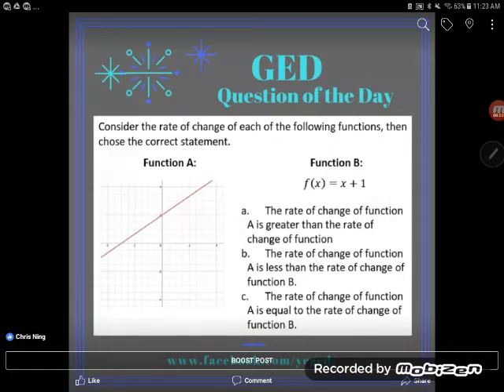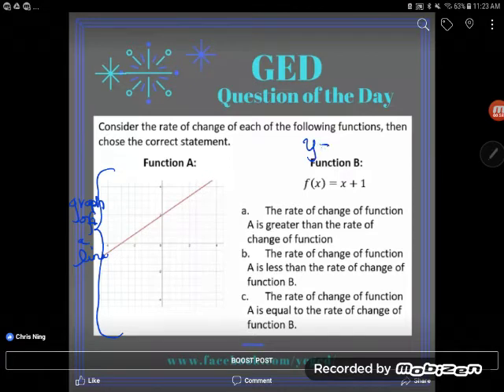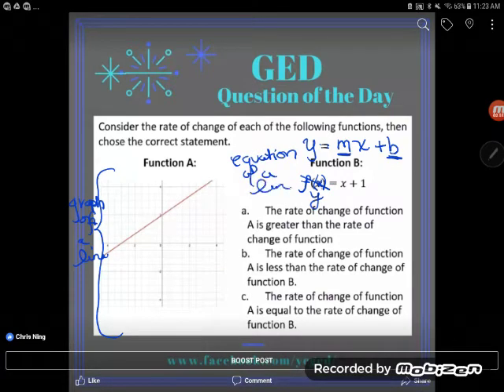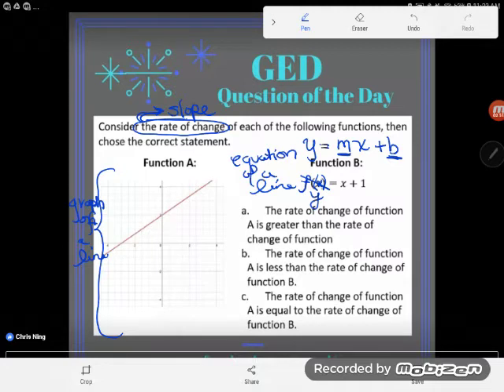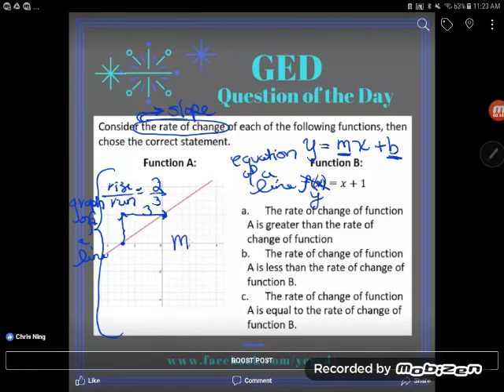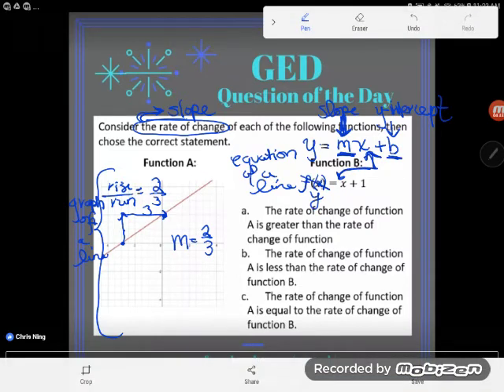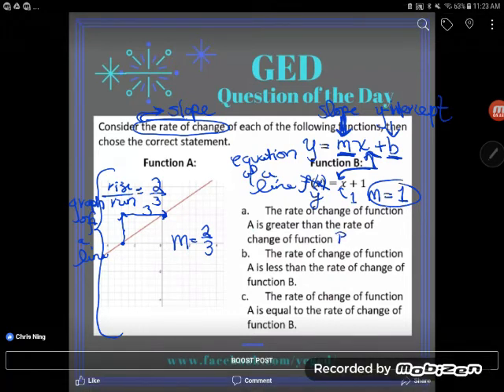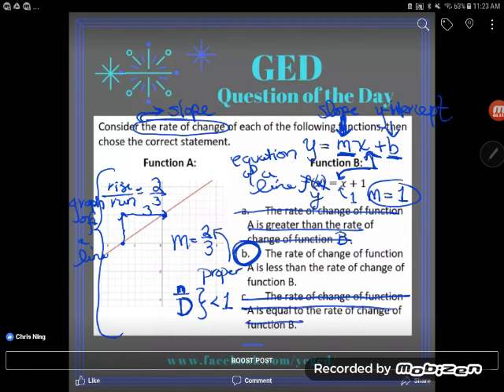GED Math: Comparing Rate of Change Example Problem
The GED loves slope problems and it loves problems requiring you to compare various data displays. This problem requires both, making it a little tricky. Follow along as Kate leads you through.